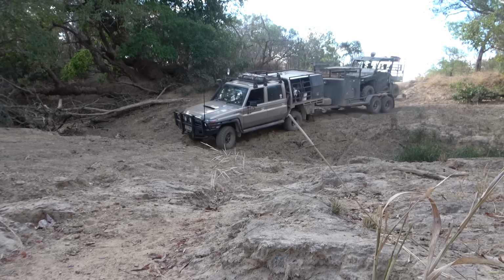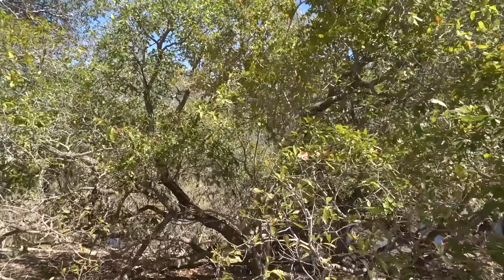OFF GRID EP 2 - BOARS COMING INTO CAMP SWAMP SPOTTING WITH THERMAL AND USING HOUNDS AND ONE OUT BOAR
Hey guys welcome back to episode 2. This episode we do it hard in the first episode and seam to always come back to camp and see the pigs and loan boars on the swamp next to our camp. So instead of doing it hard we decide to sit back light a fire and wait for the pigs to come to us. Dan uses the pulsar thermal quantium lite to spot the pigs and then he walks down with the rifle and dogs to catch the big boars. We then go fishing but as you know we are terrible at fishing and lucky we spot a good boar out on his own and Rocko catches the big boar one out.

For all your bike needs hit up Gav from BURDEKIN POWERSPORTS located in Ayr Qld